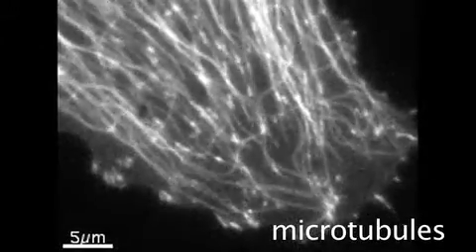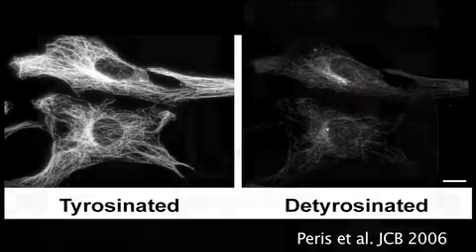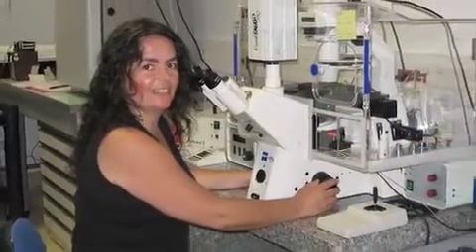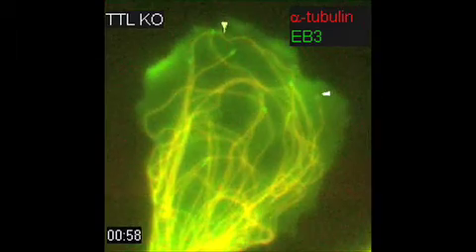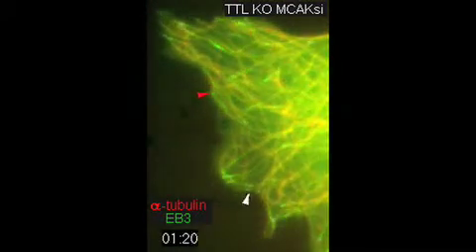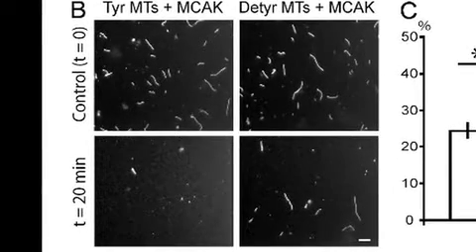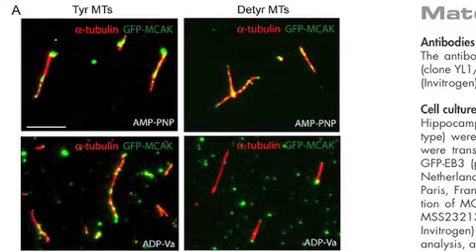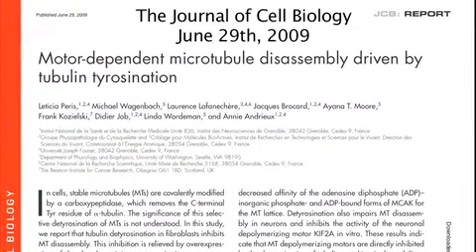biosights: July 14, 2009 Microtubules gain stability by losing a tyrosine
The C-terminus of α-tubulin was thought to lose a tyrosine residue in response to microtubule stabilization, but new research shows that the opposite is true: tyrosine removal causes microtubules to stabilize by reducing the efficiency of depolymerizing motor proteins. This biosights episode presents a paper by Peris et al. in the Journal of Cell Biology, and includes interviews with authors Leticia Peris and Annie Andrieux. Produced by Justin Paul and Ben Short.